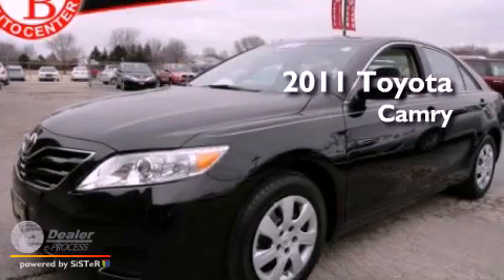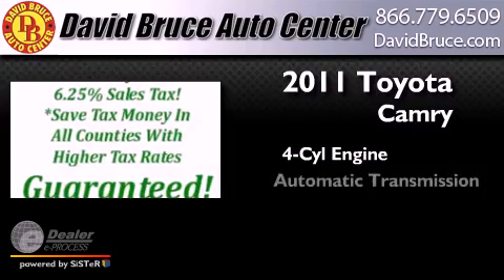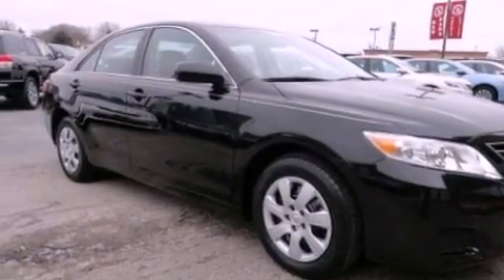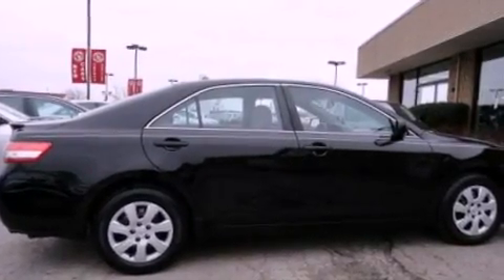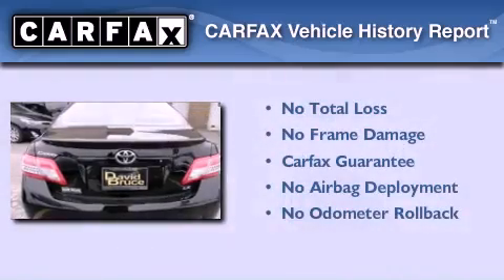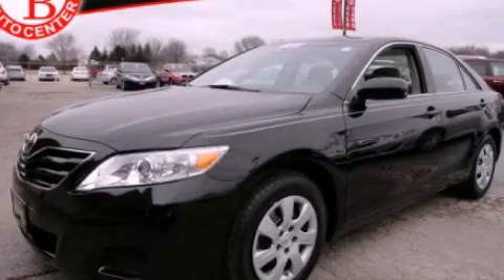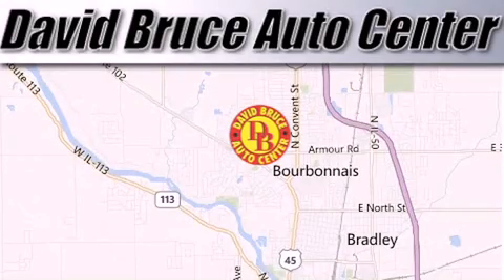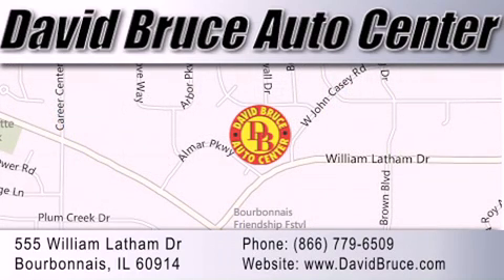Preowned 2011 Toyota Camry Bourbonnais IL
Year : 2011
 Make : Toyota
 Model : Camry
 Engine : 2.5 Fuel Injected4 Cyl.
 Trans . : Shiftable Automatic
 Exterior : Black
 Miles : 53,856
 Interior : Bisque
 Stock : T2343B1